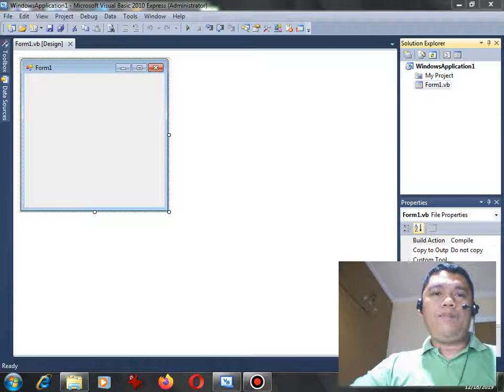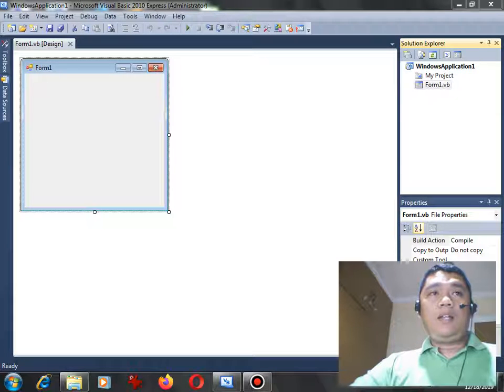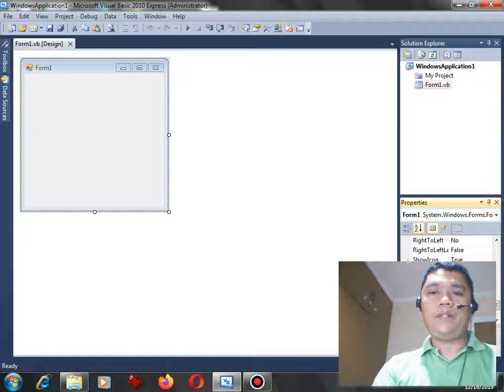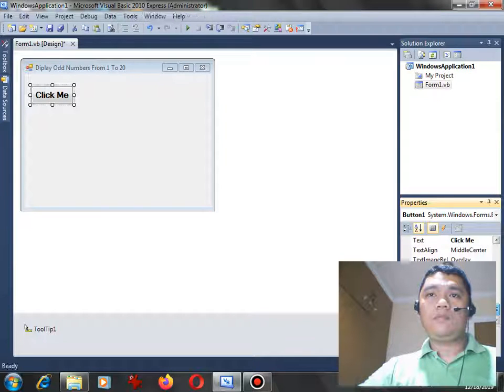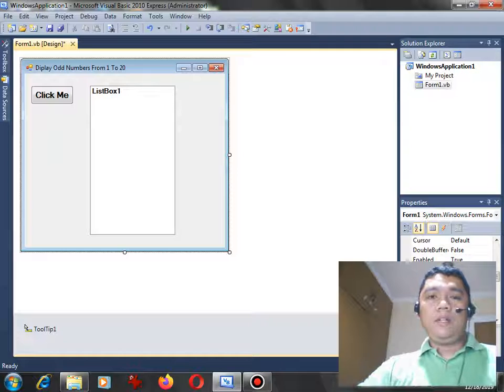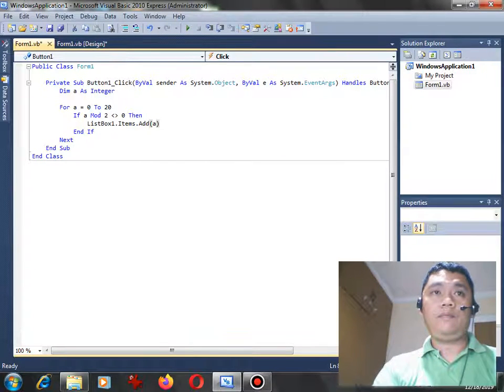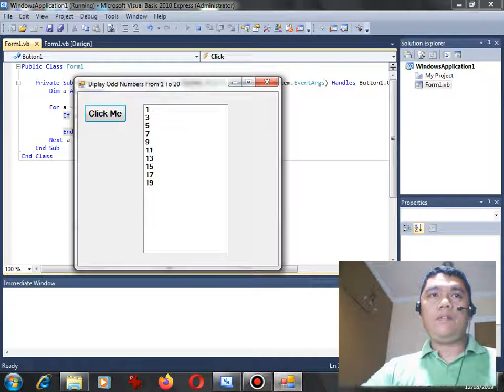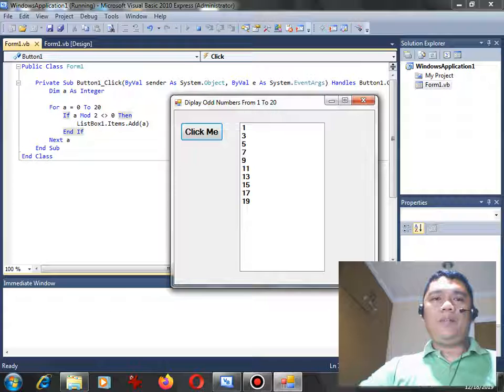Display Odd Numbers From 1 To 20 Using Visual Basic NET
I wrote this program that will allow the user to click the button and display the list of odd numbers in the listbox using Microsoft Visual Basic NET as our programming language.